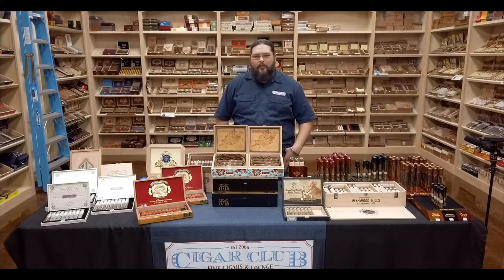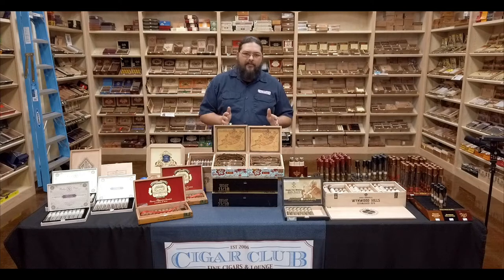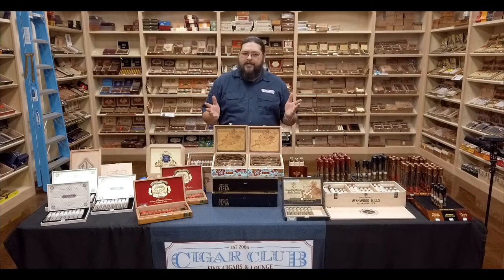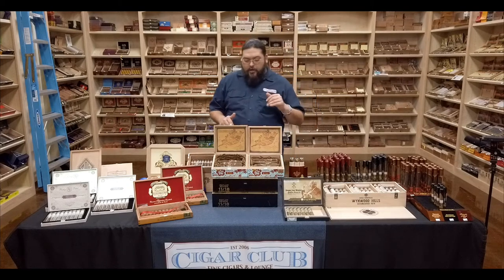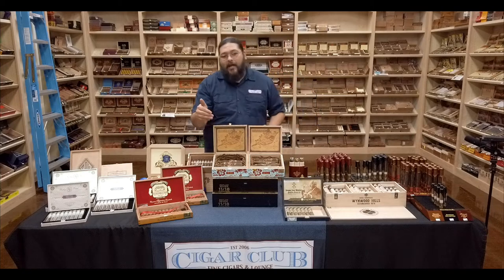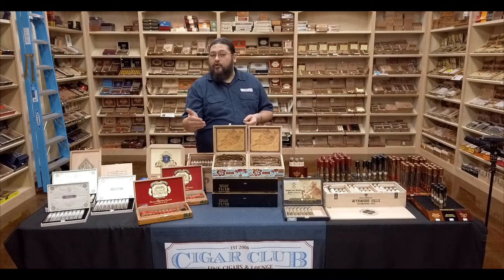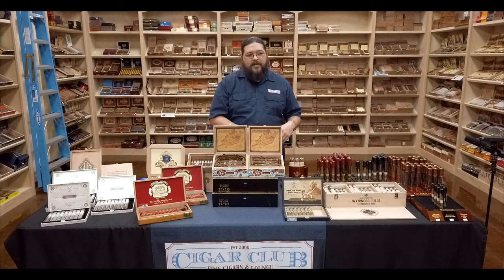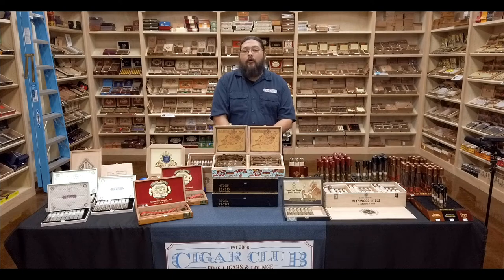Isle Style: A Look at the Island Jim San Andreas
A familiar face with some South of the Border spice courtesy of good 'ol "Island Jim" Robinson and Oscar Valladares is on the shelves and today we give you a look at the San Andreas version of the much appreciated Island Jim.